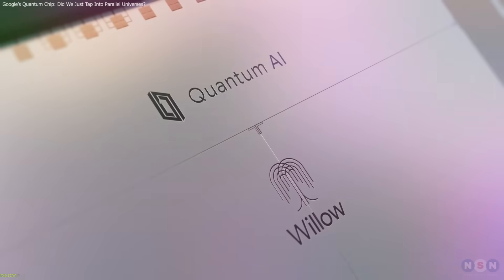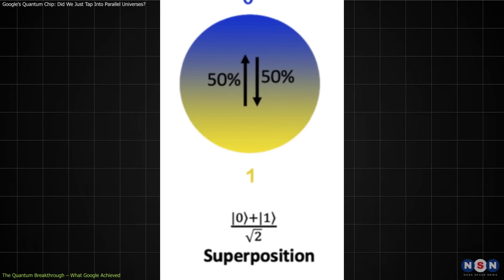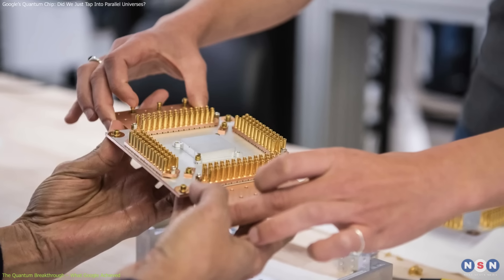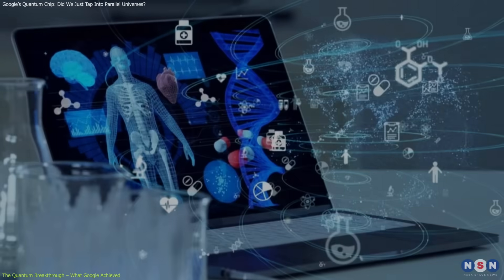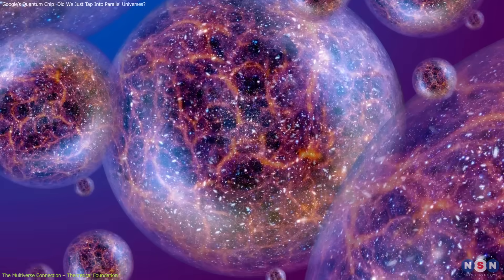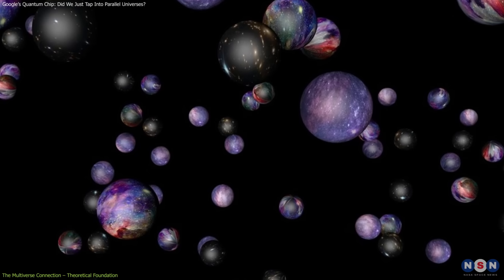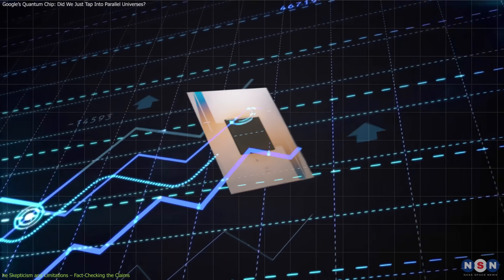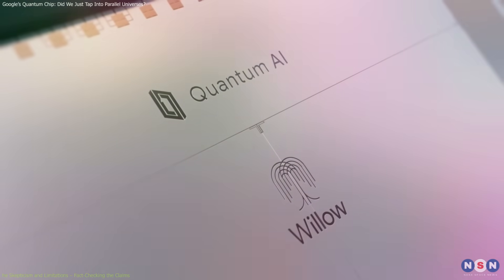Google’s Quantum Chip: Did We Just Tap Into Parallel Universes?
Google’s new quantum chip, Willow, has sparked excitement—and controversy. This 105-qubit processor solved a problem in under five minutes that classical supercomputers would take 10 septillion years to finish. Some scientists even think this could be evidence of parallel universes! But not everyone agrees. From the science behind the multiverse hypothesis to the skepticism surrounding quantum supremacy, we break it all down. Don’t miss this mind-blowing dive into the future of quantum computing.

Chapters:
00:00 Introduction
00:42 The Quantum Breakthrough – What Google Achieved
03:37 The Multiverse Connection – Theoretical Foundation
06:09 he Skepticism and Limitations – Fact-Checking the Claims
08:12 Outro
08:31 Enjoy